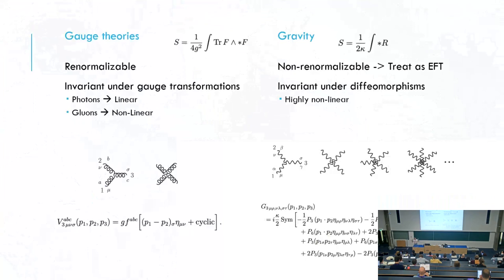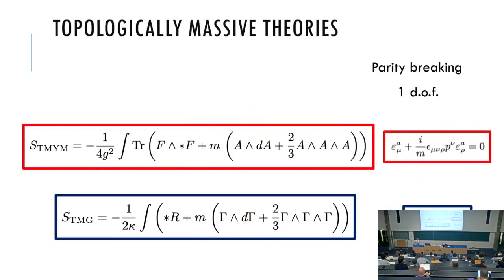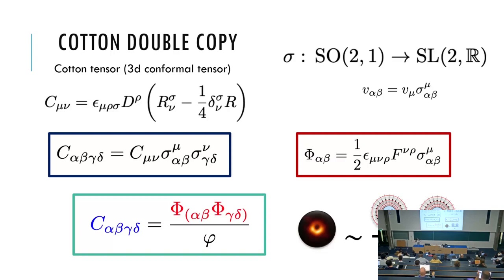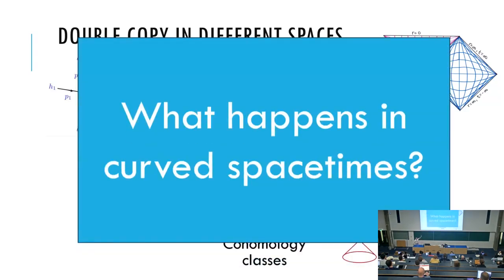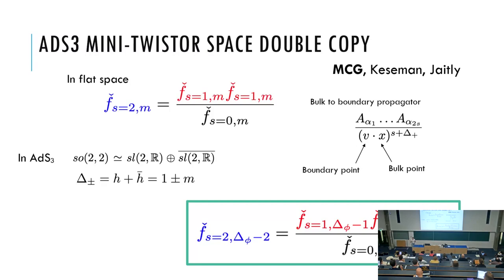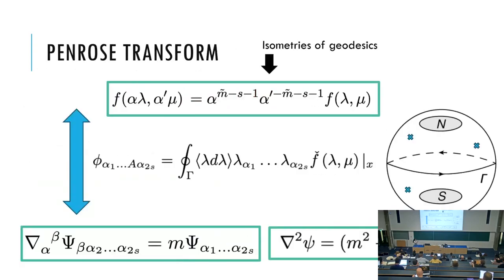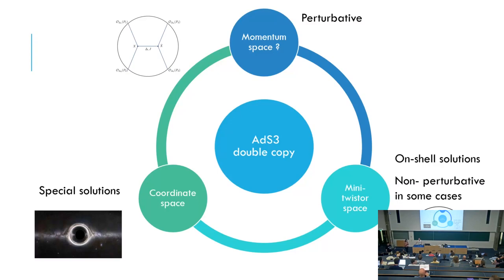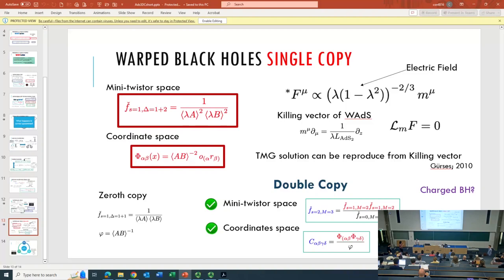Eurostrings 2024 - 02/09/24 - Mariana Carrillo Gonzalez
AdS_3 Black Holes Double Copy from Mini-Twistor space by Mariana Carrillo Gonzalez